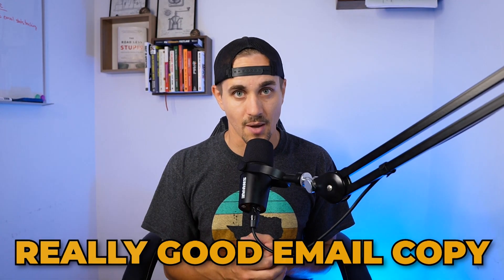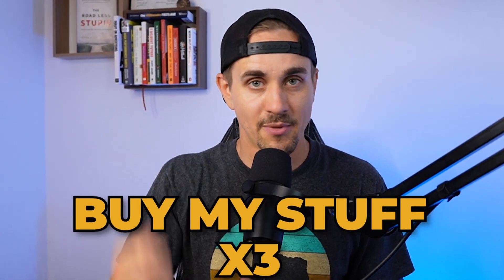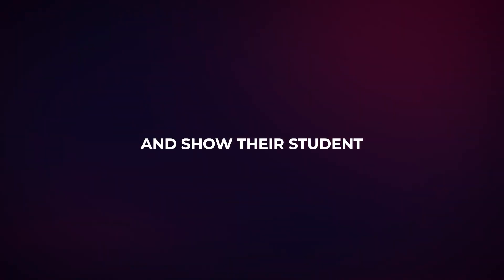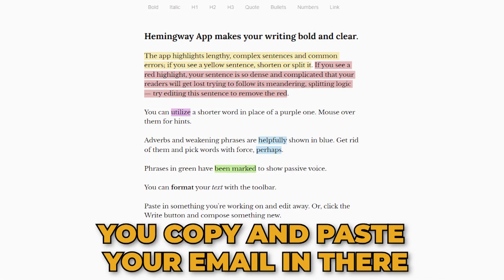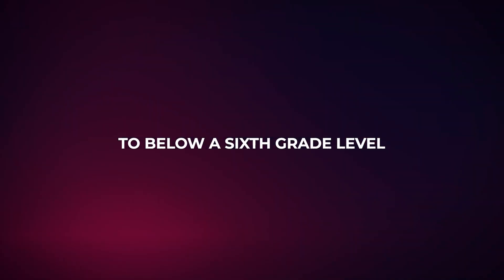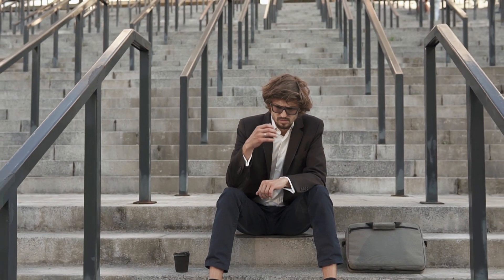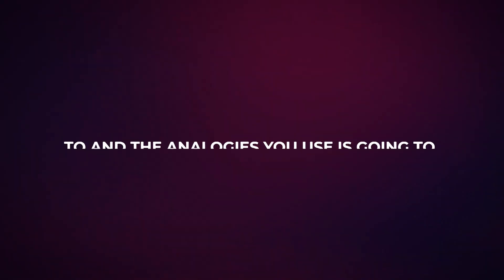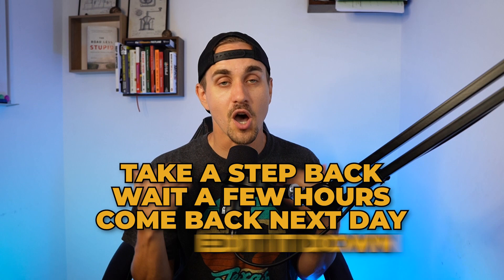6 Tips To Instantly Be A Better Email Copywriter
There are a few simple things that email copywriters can learn that will instantly put you light years ahead of most beginners out there.

If you're an email copywriter, or you're just getting started with copywriting, make sure to nail these 6 things with your next email and come back to tell me how much better your emails are converting.

I'm a marketer who I got started working online in 2012 when I was helping a business figure out how to attract new customers with their website. I discovered paid advertising platforms like Google and Facebook Ads and the doors were unlocked. Since then I've worked with dozens of companies helping them generate hundreds of thousands of leads and millions of dollars in sales with digital marketing campaigns. I also make YouTube videos sometimes.

6 Tips To Write Better Email Copy To Sell High Ticket Programs
How To Write Better Email Copy For Online Courses
Email Copywriting Tips For Beginners